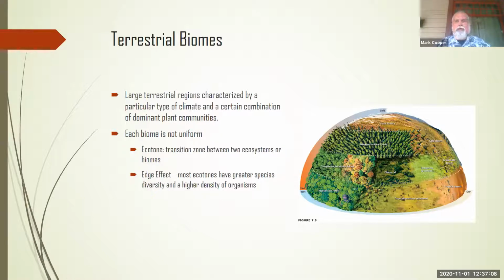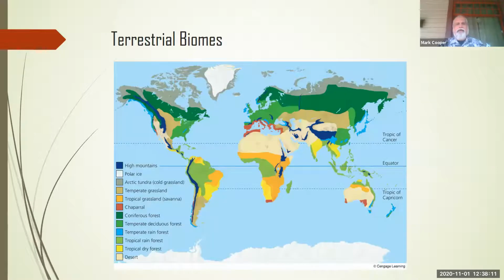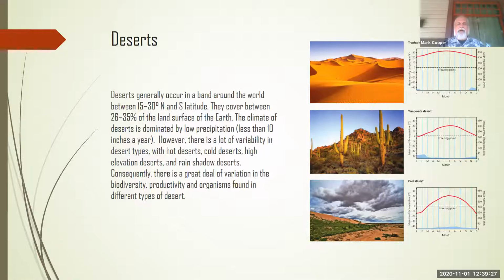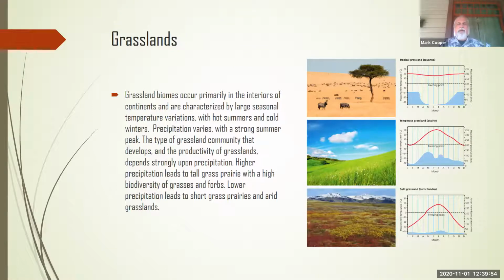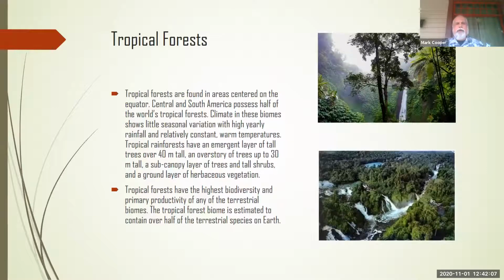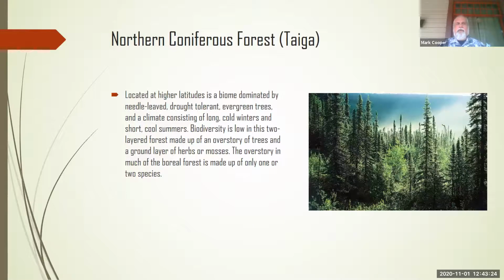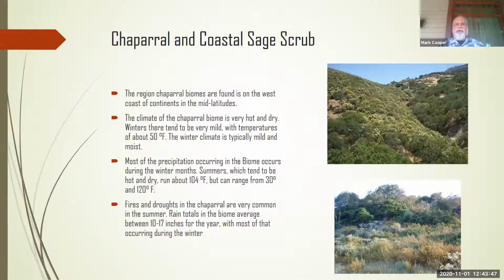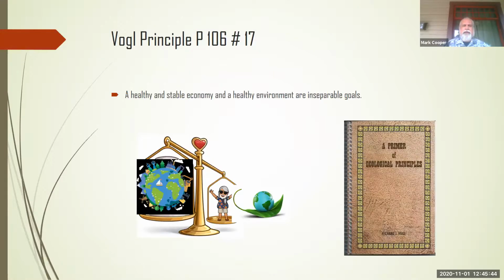GMT20201101 203617 Mark Coope 1920x1080